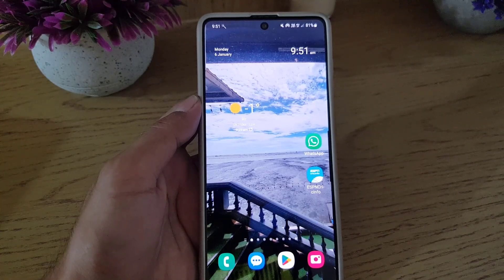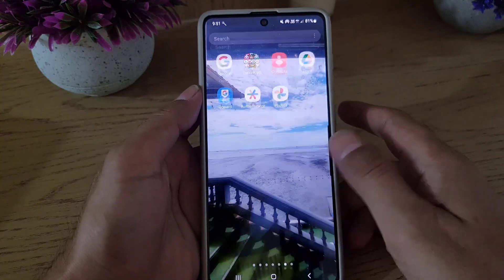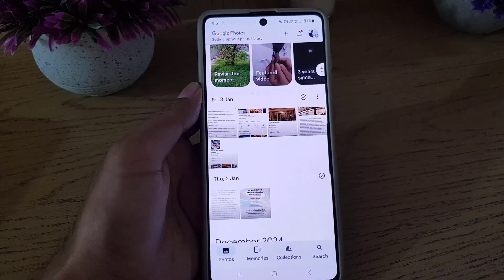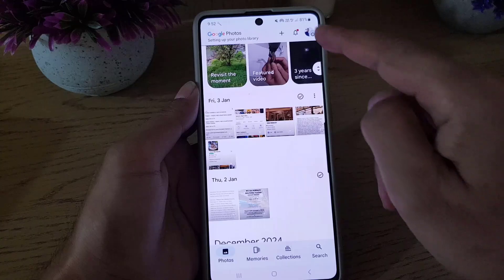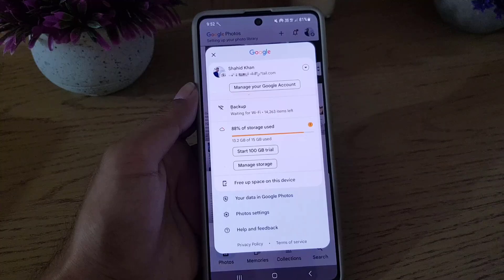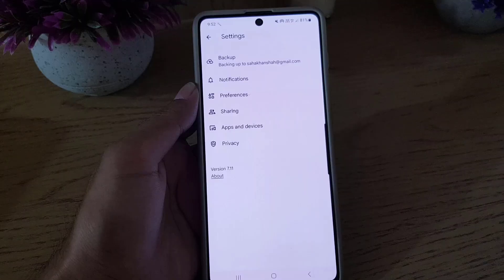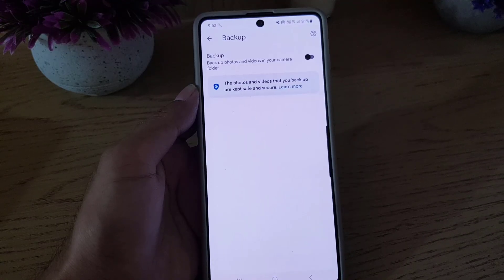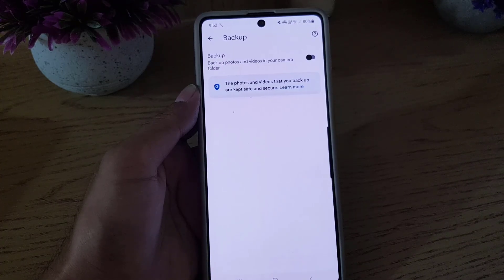How to Stop Auto Upload in Google Photos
If you want to stop auto-upload in Google Photos, this guide will show you how! In this video, I’ll walk you through the steps to disable auto-upload for photos and videos on your Android or iOS device. Whether you want to save data or control what gets backed up, follow this easy tutorial to manage your Google Photos backup settings.

🔹 Video COVER :
✅ How to turn off auto-upload in Google Photos
✅ How to disable backup for photos and videos
✅ How to manage Google Photos backup settings on Android/iOS
✅ How to prevent automatic uploads in Google Photos
✅ How to clear Google Photos backup settings